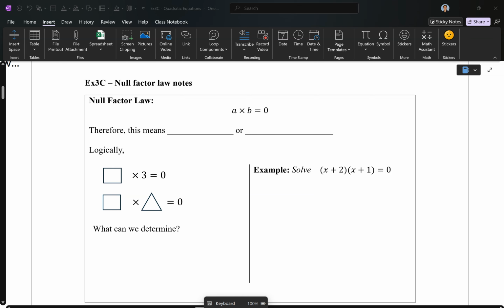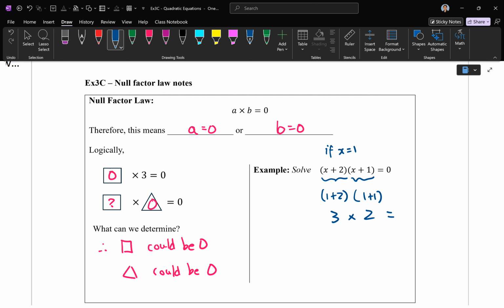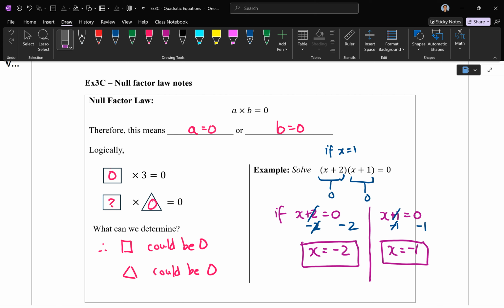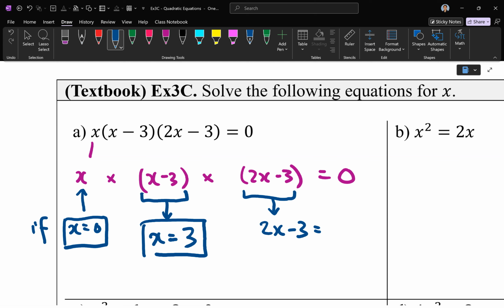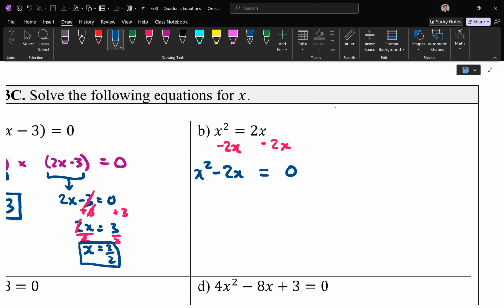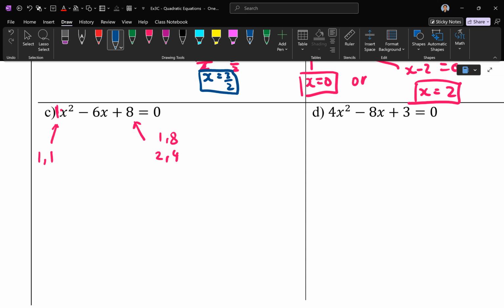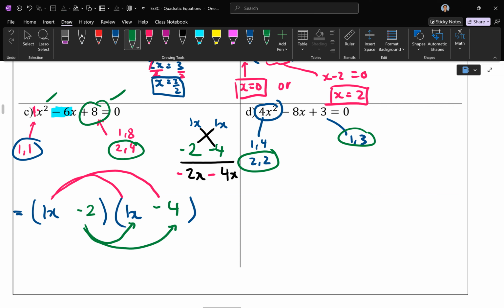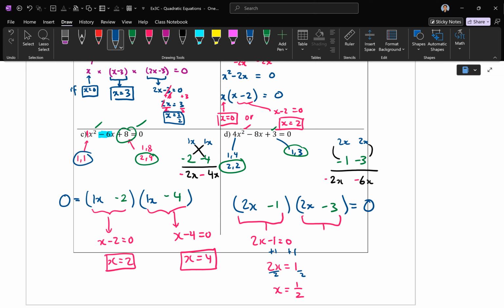11MM Ex3C class video